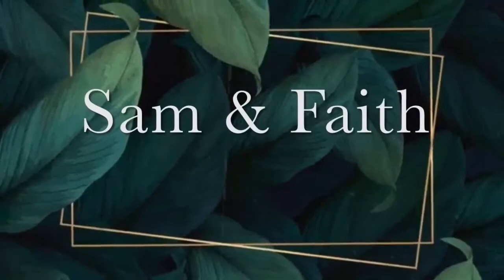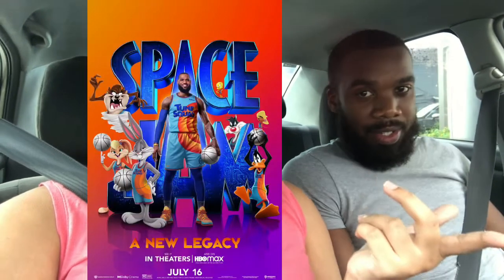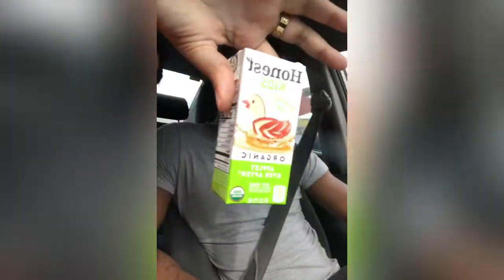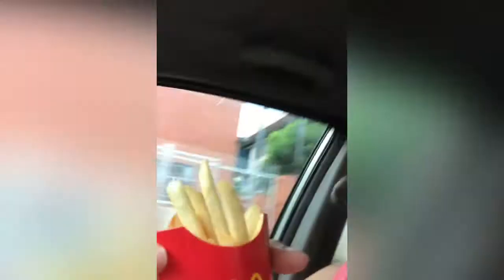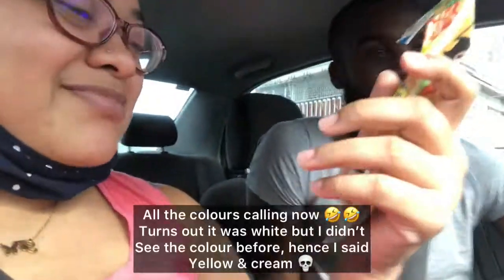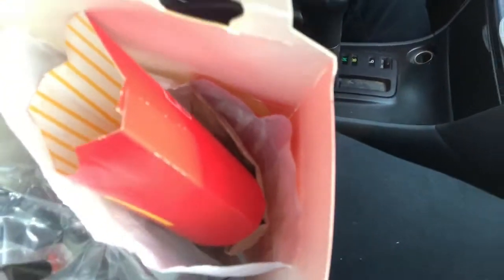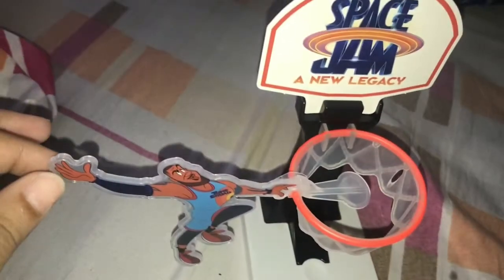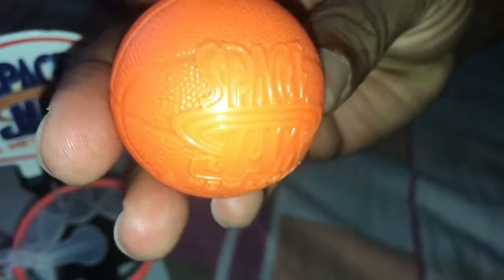Vlog: A trip to Mc Donald’s 🍟 | Lebron James McDonalds toy| Space Jam 2 | Trinidad | Sam&Faith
Two big kids hahah So we went for a smoothie and came out with a wholeeee happy meal and a toy! 🤣 Check out our video to see what we got and what we saw! ☺️🥳

Musician: @iksonmusic